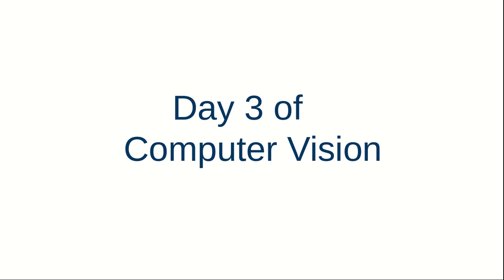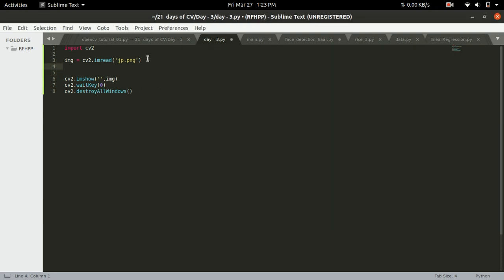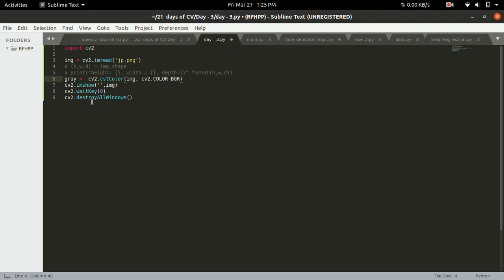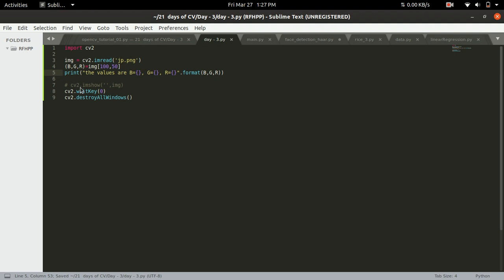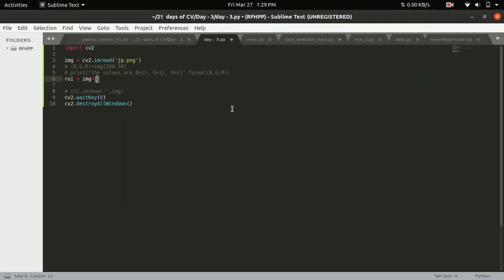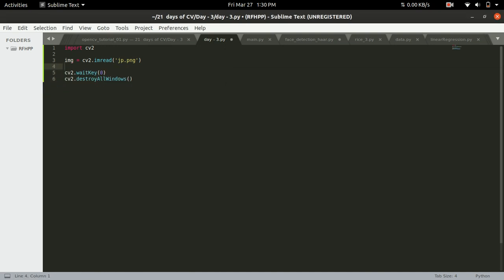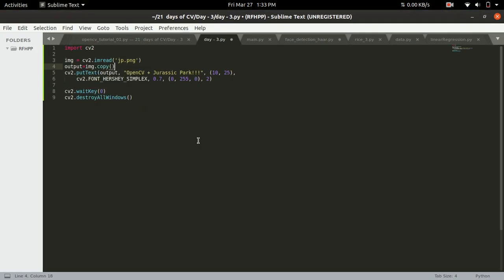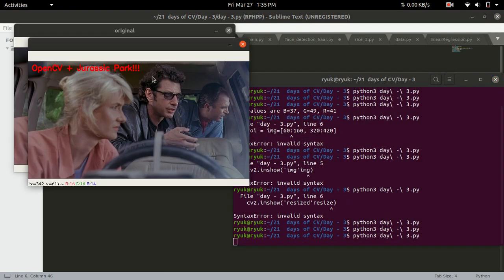Day - 3 ( Basic OpenCV Operations)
In this video I have explained the basics OpenCV Operations